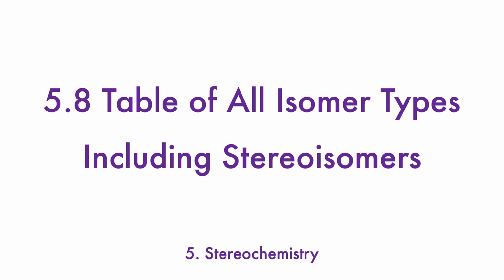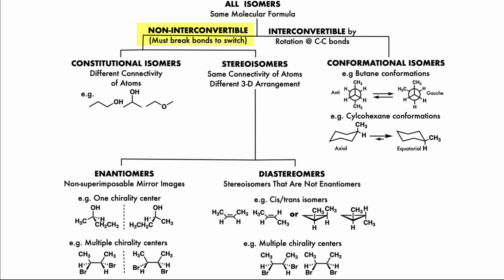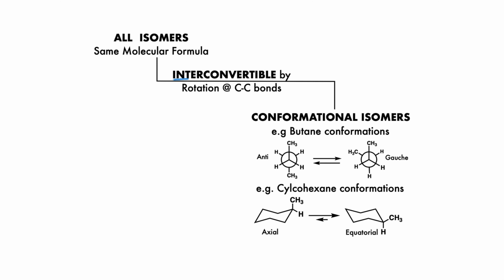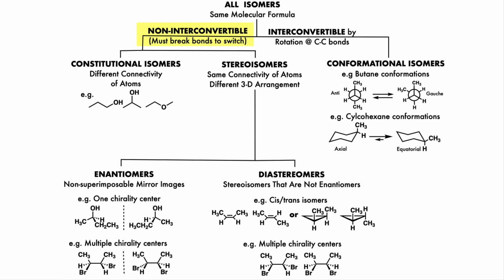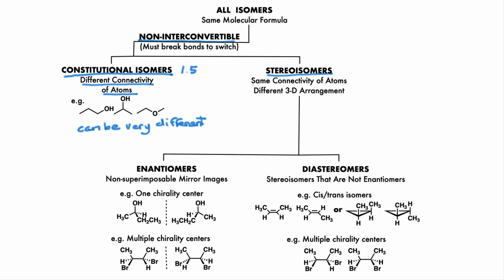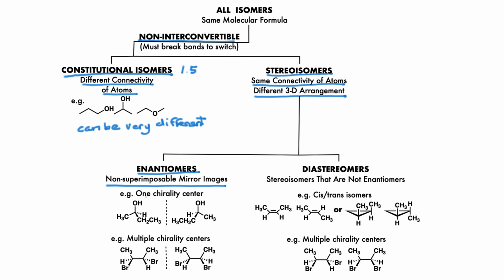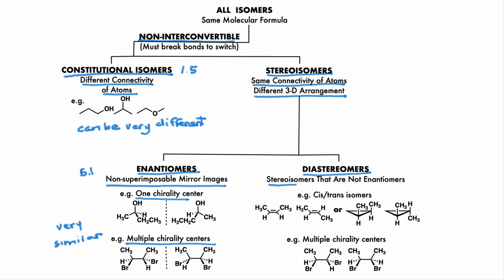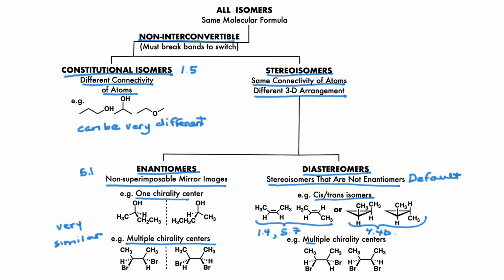5.8 Chart and Discussion of All Isomer Types in Organic Chemistry Including Stereoisomers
Get an overview of  all of the isomer types in organic chemistry including constitutional isomers, conformational isomers and the 2 different types of stereoisomers: enantiomers and diastereomers.  Each type of isomer is illustrated with examples so you can learn to easily distinguish them.   This video is closely based on my book:  Rescue Education's Organic Chemistry 1st Semester.  The book has extra Test Your Knowledge Problems targeted to this topic and you should do them to make sure you really know the material.